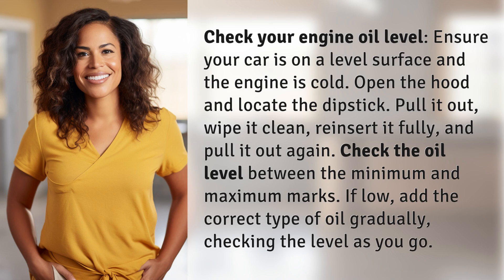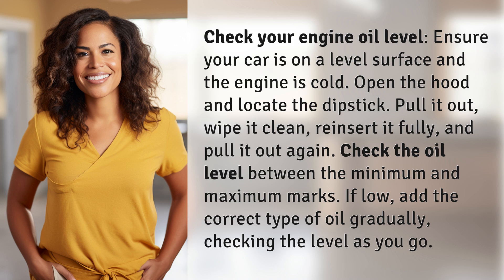How to check your engine oil level?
Quick Guide: Checking Engine Oil Level 👉 Engine Oil Check 👉 Learn how to properly check your car's engine oil level in a few simple steps to keep your engine running smoothly and prevent potential damage.

Laura S. Harris (2024, July 10.) How to check your engine oil level?
    🌐 AskAbout.video